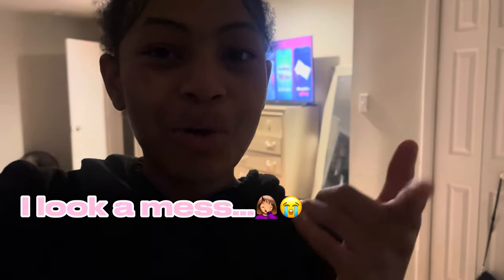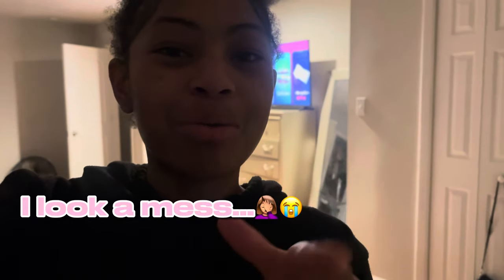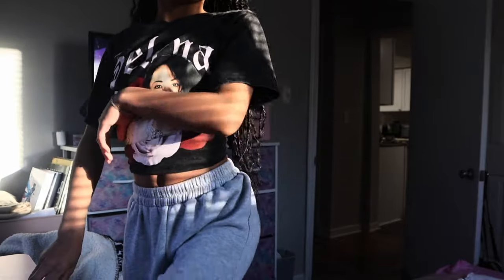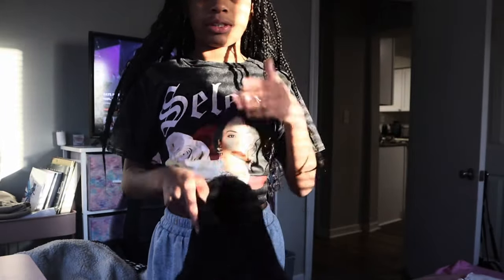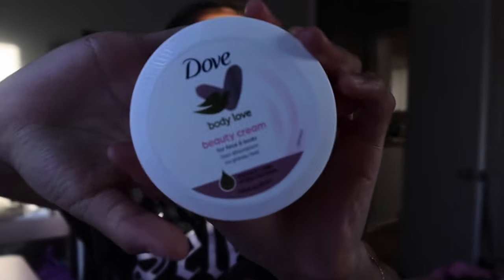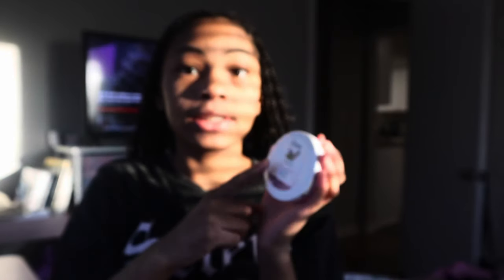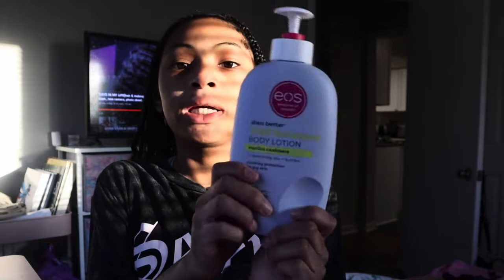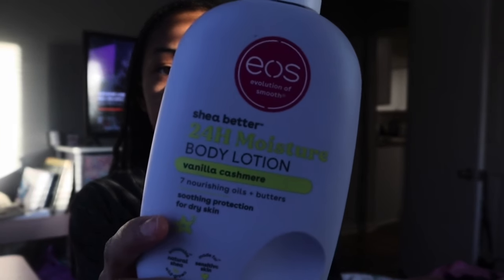POV : You’re my camera for a day || Face mask • Hygiene • Hot Coco • Cleaning • Tsitp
Heyy myl’sss!! Also, make sure to binge my Content!

💐FAQ
✩how old are you? → Almost 13!!
✩What is your favorite color → Blue, pinkk, purple, and Black
✩thumbnail → Phonto + Canva
✩filming device  → Canon EOS M20

Sub count:646
ILYGSM
-Life with Jordyn